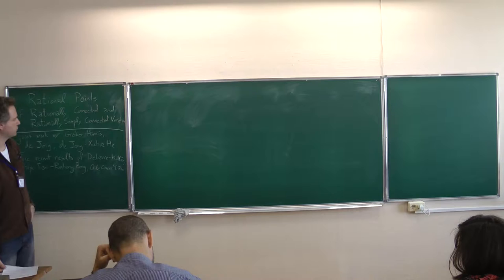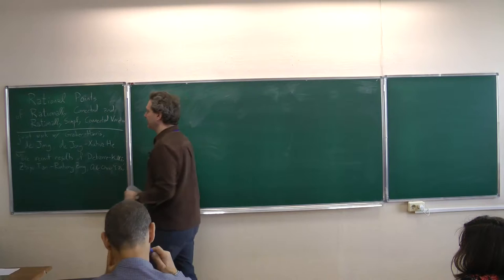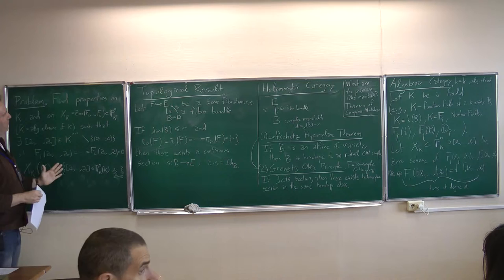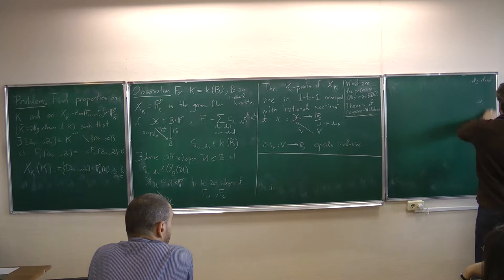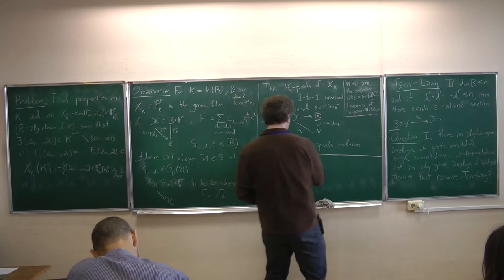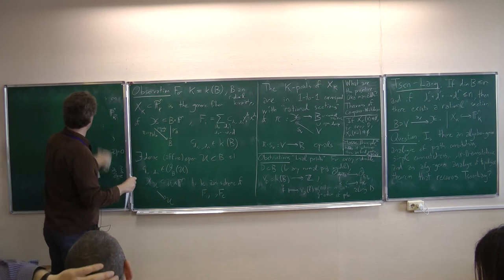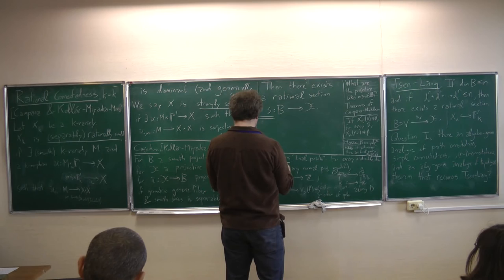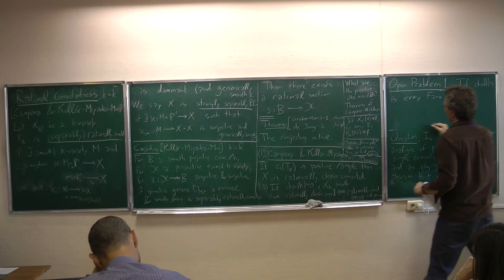Jason Starr, Rational points of rationally connected and rationally simply connected varieties (1)